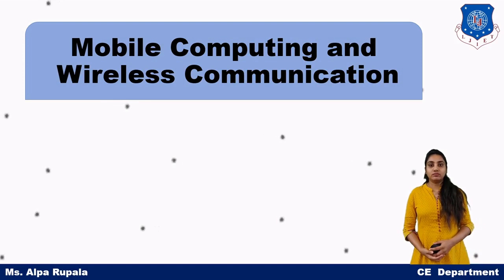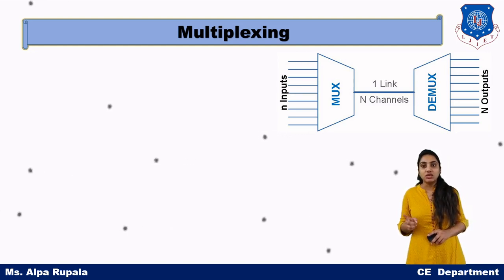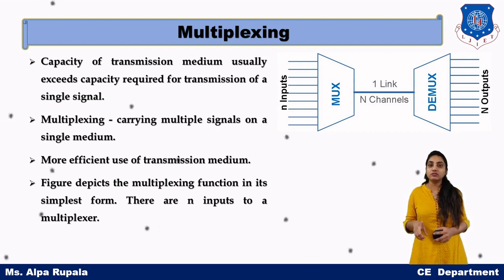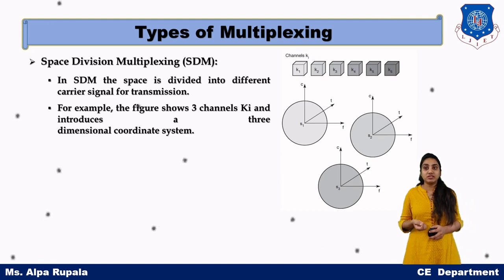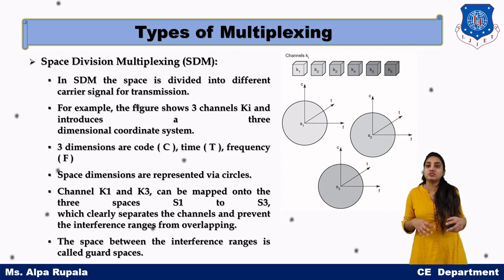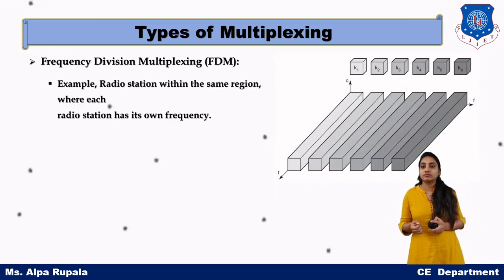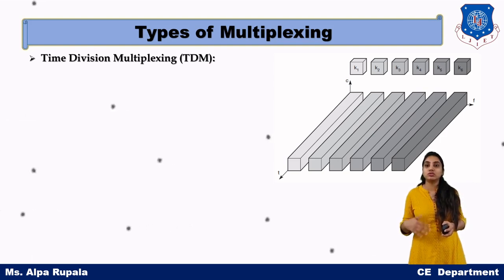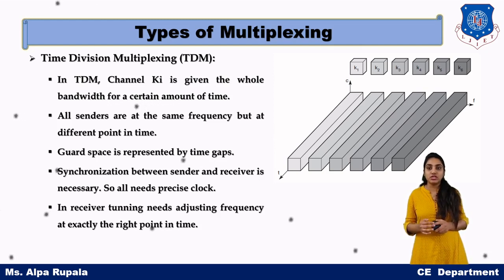Lect - 17_Multiplexing | MCWC | Computer Engineering